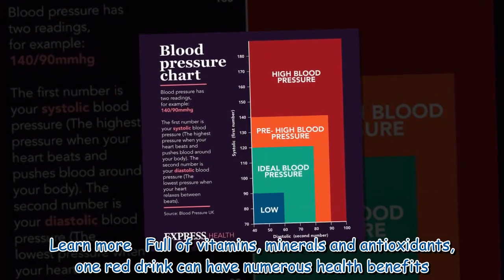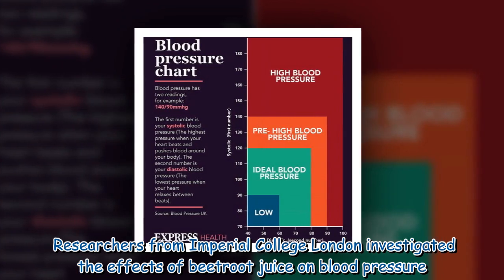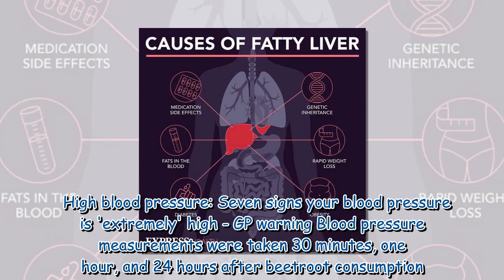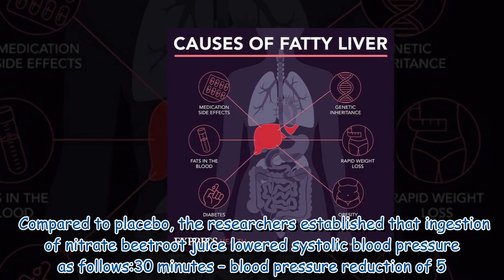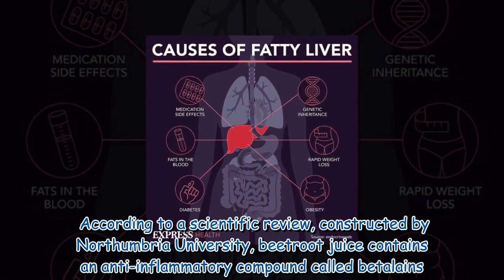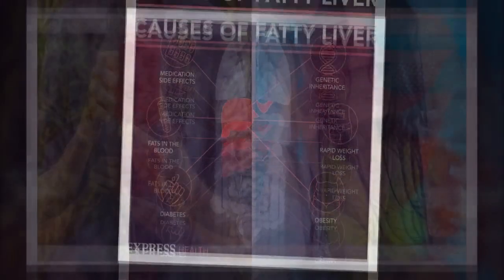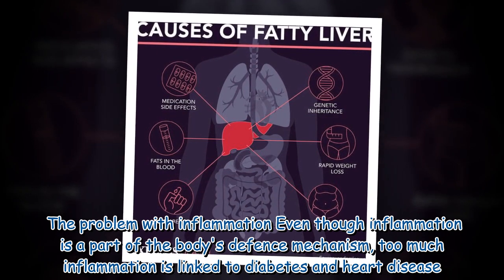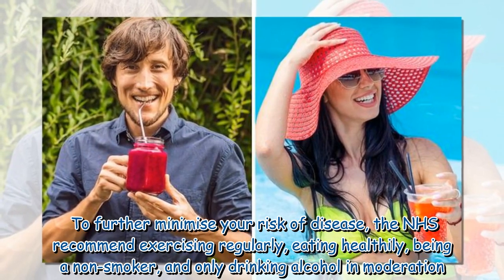How to live longer: A red drink that could lower blood pressure and reduce inflammation